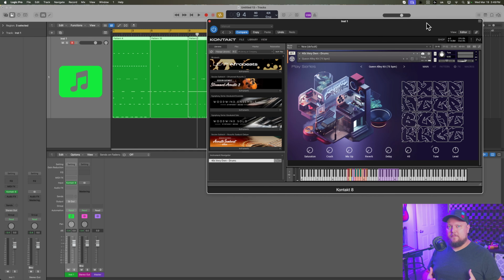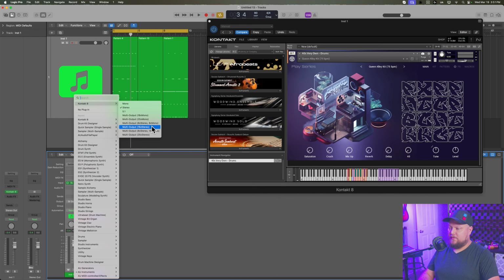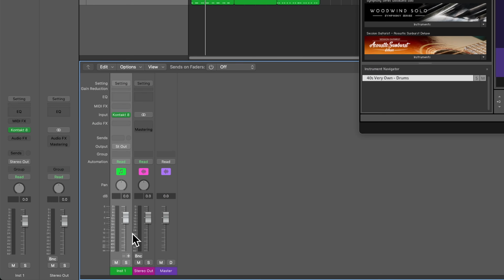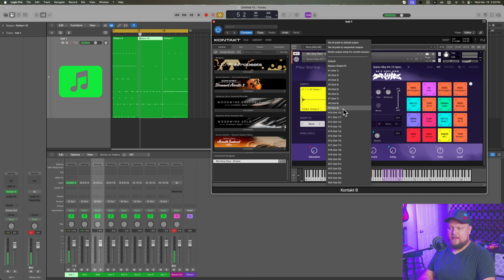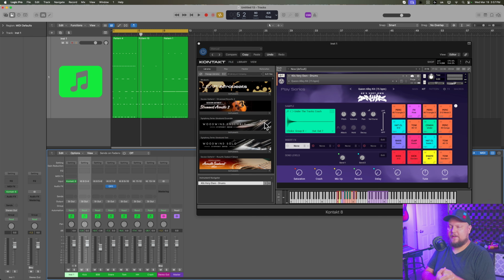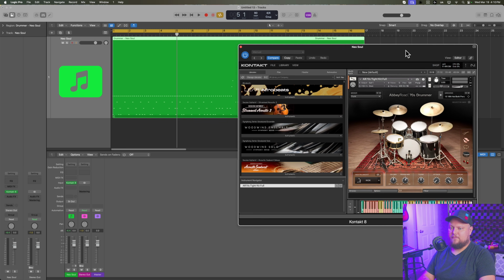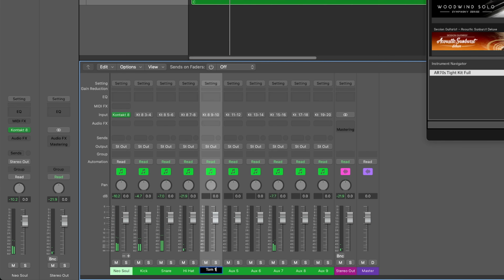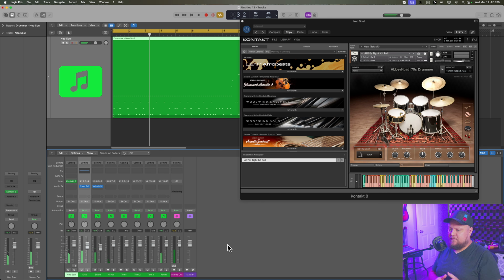Use your KONTAKT drum kits in MULTI-OUTPUT mode! (Logic Pro 10 & 11)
In this video I demonstrate how to use your Kontakt drum kits in multi-output mode in Logic Pro 11 (will also work in Logic 10). This separates each of the kits pieces to give you full mix control over your kits!

Chapters:
0:00 Overview
0:49 Electronic Kit
5:29 Acoustic Kit
8:24 Wrap-up